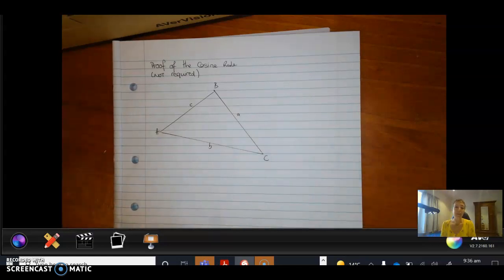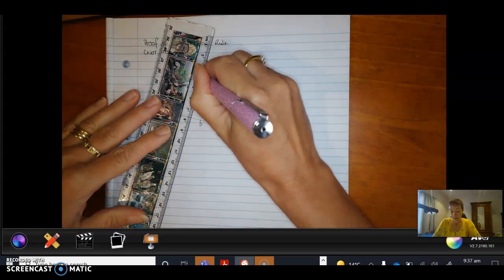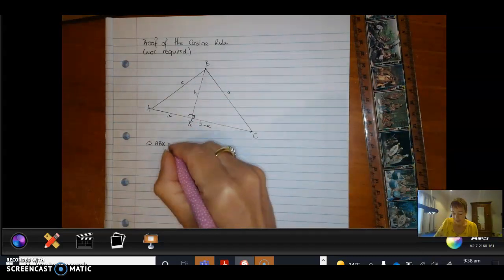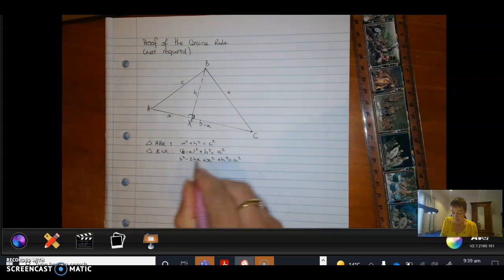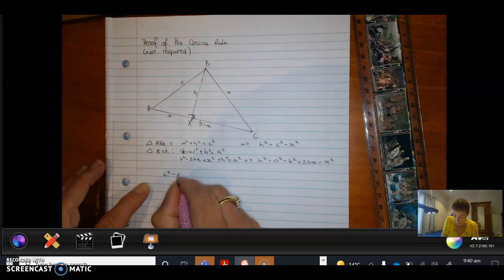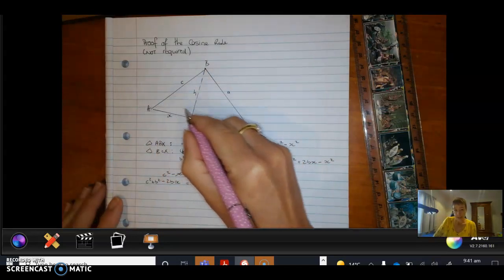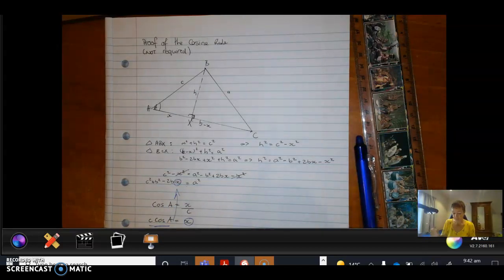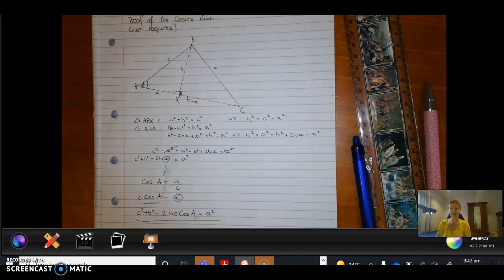proof of Cosine rule (not requred at level 2)